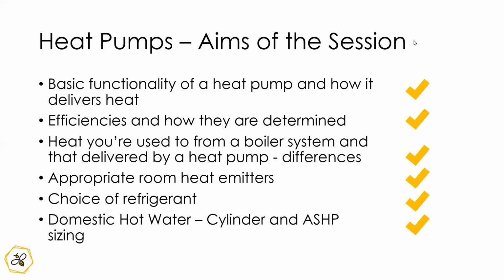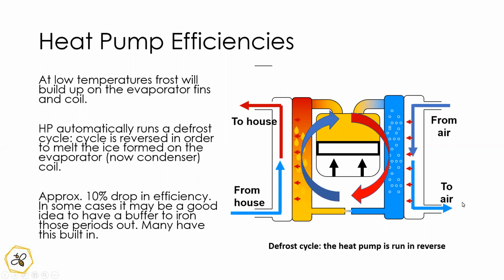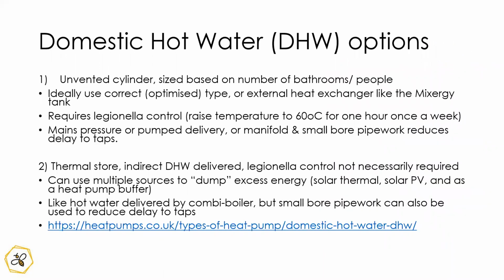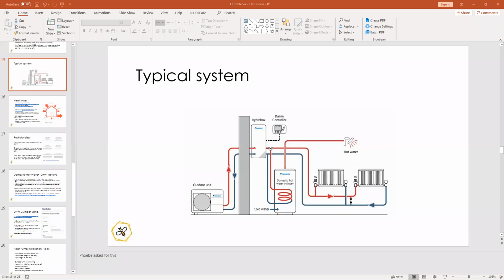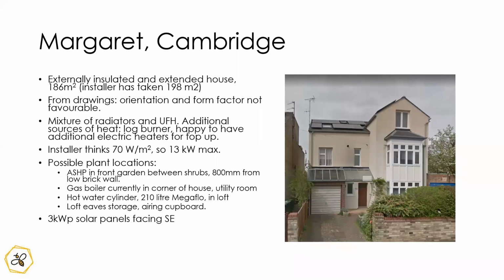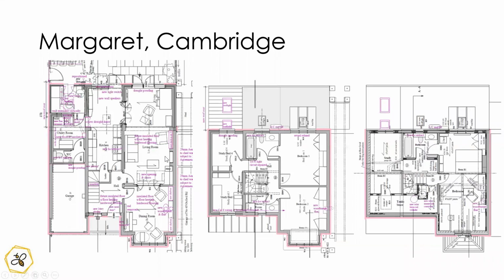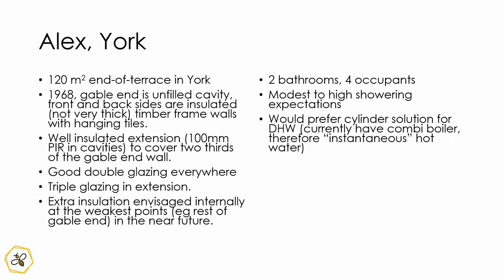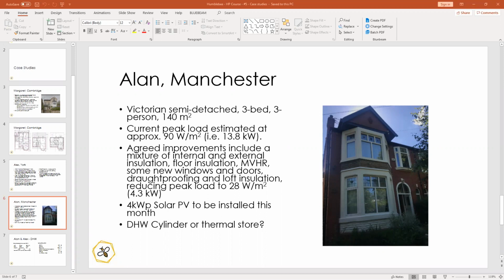Heat Pumps For Beginners Session 5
Florence Collier delves into the physics of heat pumps, and explores some detailed case studies put forward by course participants.